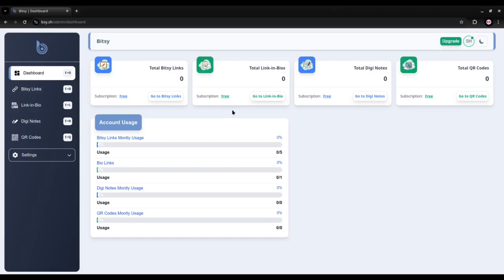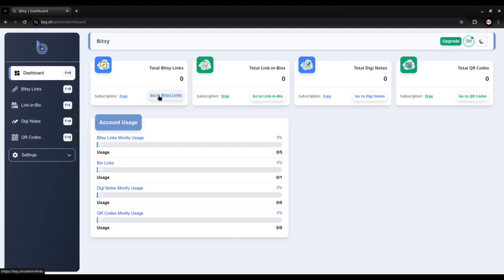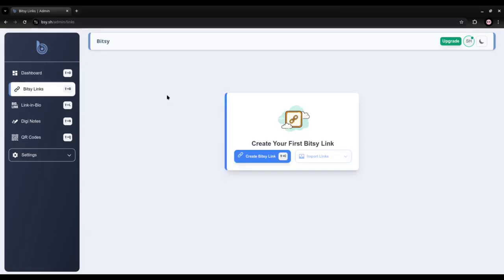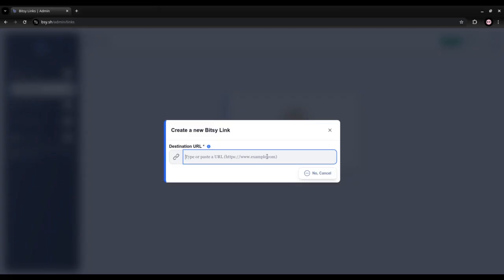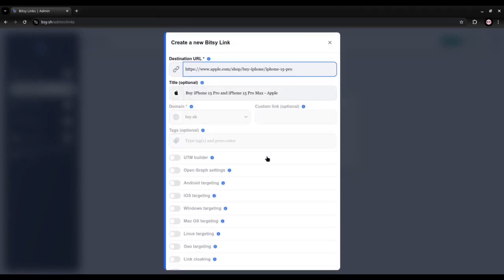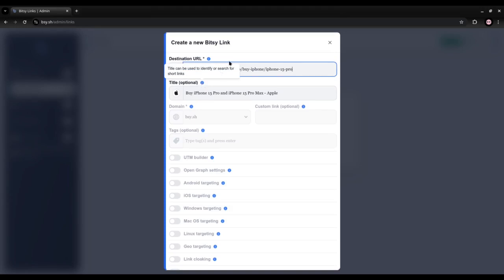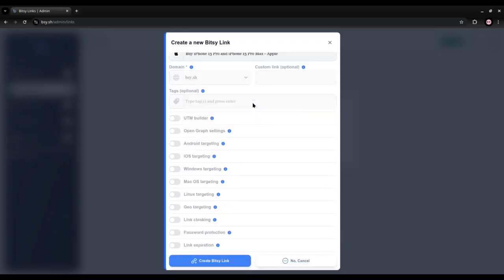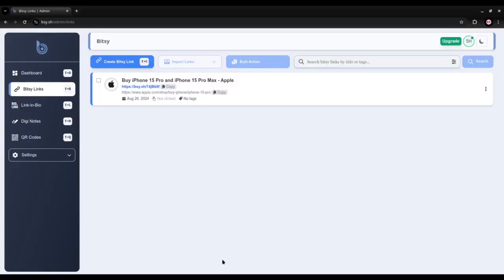How to Create Your First Bitsy Link: Easy URL Shortener Guide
Welcome to our tutorial on creating your first Bitsy Link! In this video, we’ll walk you through the simple steps to shorten and customize your URLs using the Bitsy URL shortener. Whether you're new to Bitsy or just getting started with URL management, this guide will help you create and manage your links efficiently.

In this video, you’ll learn:

1. How to navigate to the Bitsy Link page from your dashboard
2. How to paste and shorten a URL
3. How to customize your shortened link with a custom alias
4. How to use and manage your new shortened link

Create a Free account now and enjoy amazing features.